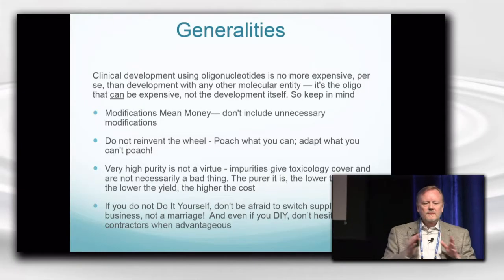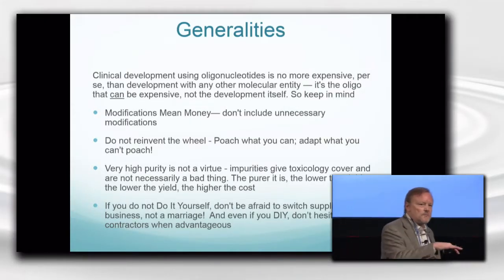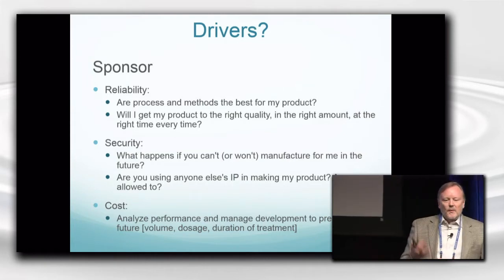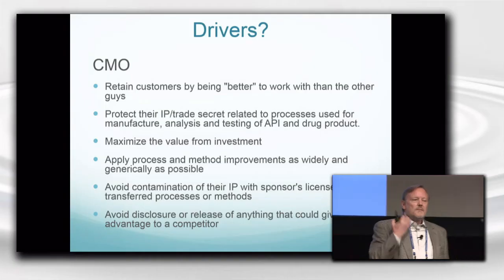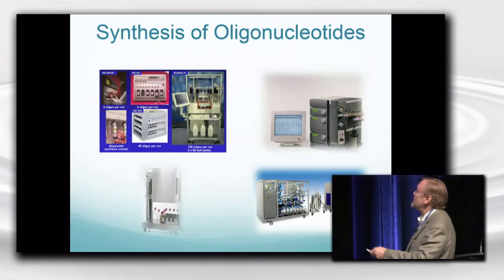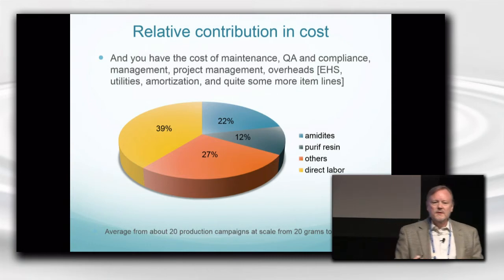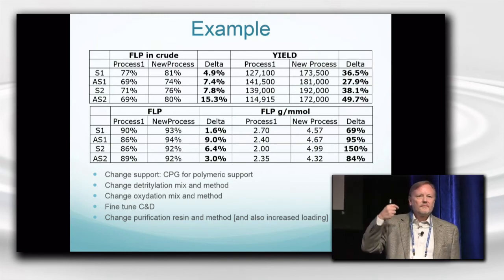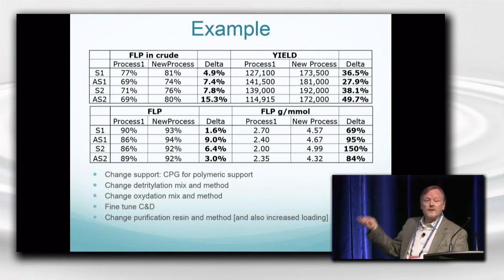Manufacturing Oligonucleotides From Bench to Bed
Marc M. Lemaitre, PhD